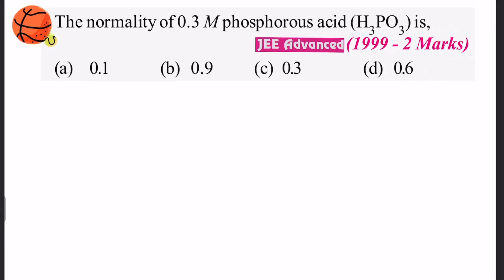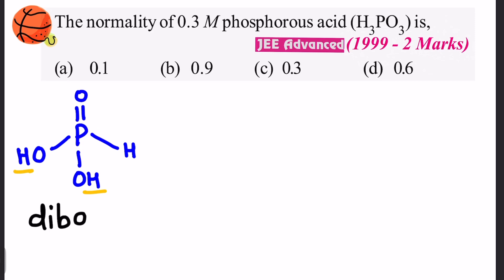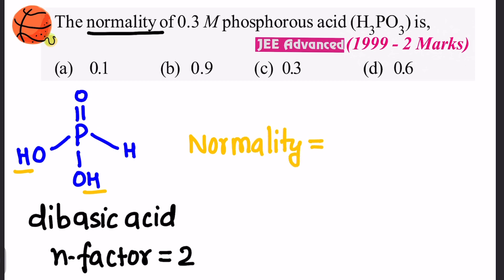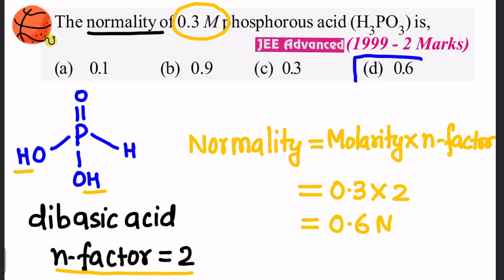The normality of 0.3 M phosphorous acid (H3 PO3) is,